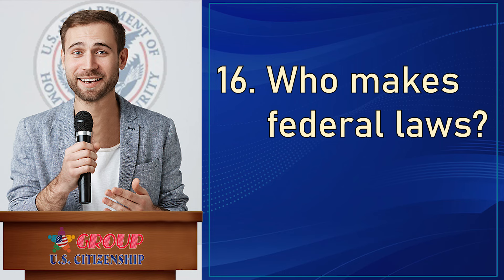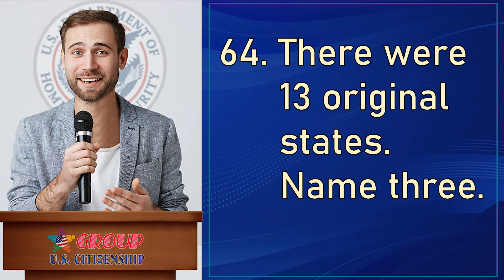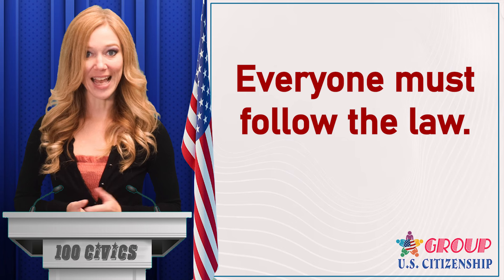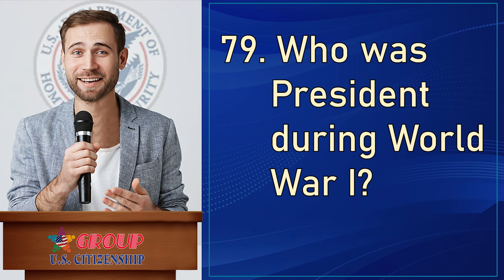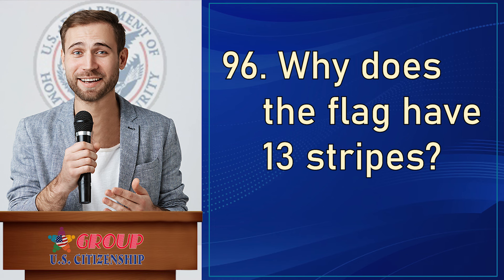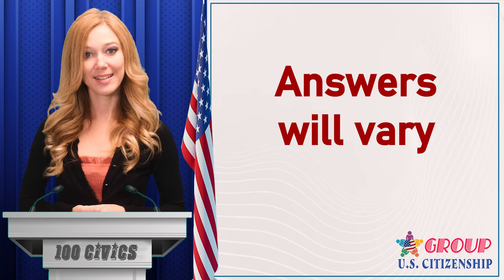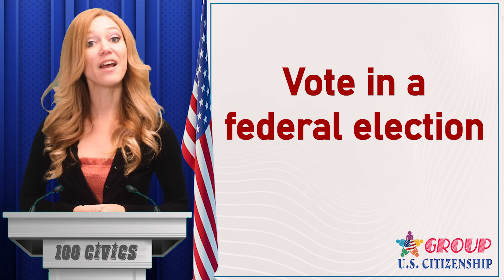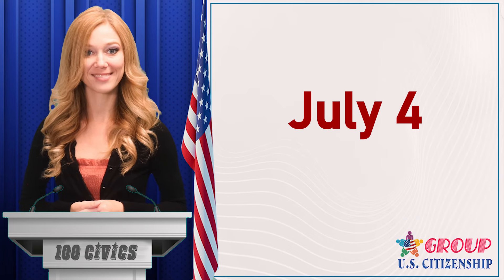2024 - 100 Civics Questions and Answers 2024 with one Easy answer - Memorize easily - US Citizenship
100 Civics Questions and Answers 2024 - One Easy answer - US Citizenship Interview 2024

As you know during the civics test, you need to speak up and answer the questions from the USCIS officer.
So in order to speak clearly and confidently, I think you need to practice speaking the answer out loud when learning. This practice also helps you memorize better and easier.
Today We want to share with you another lesson of the civics test. Please try to practice listening and speaking the answer out loud once you hear it.